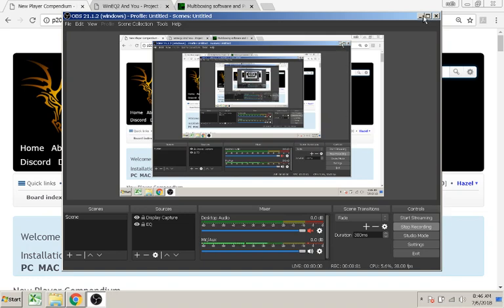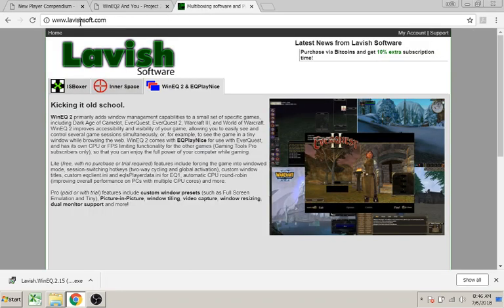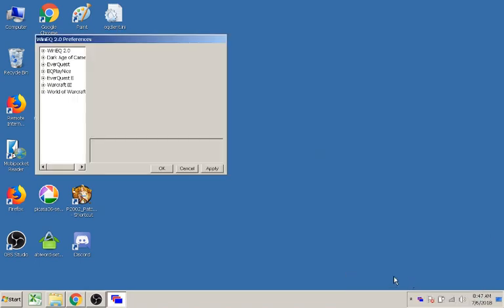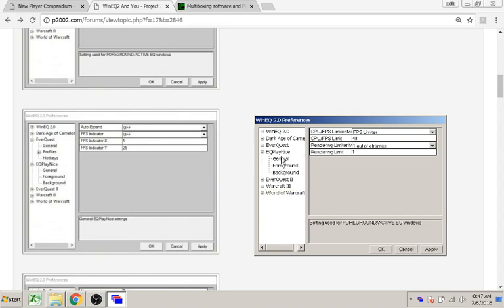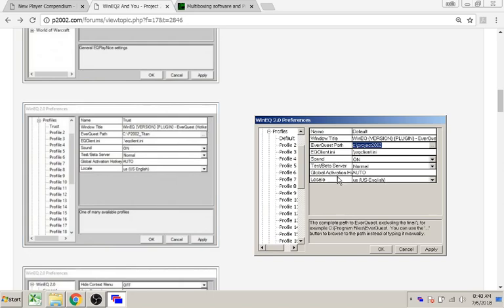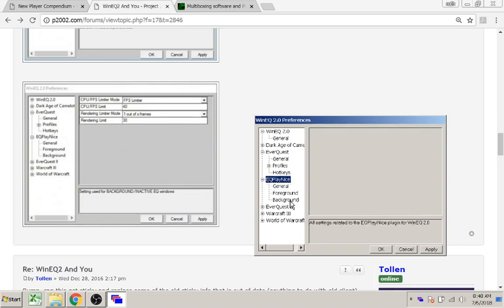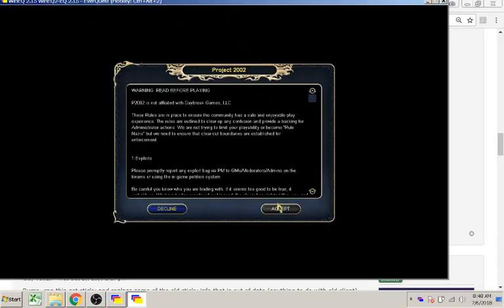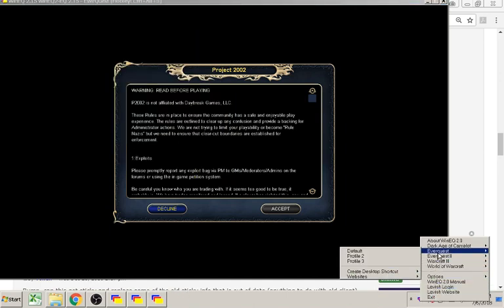Wayfarers Haven Everquest WinEQ2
WinEQ2 set up for  Wayfarers Haven

Previously Project 2002